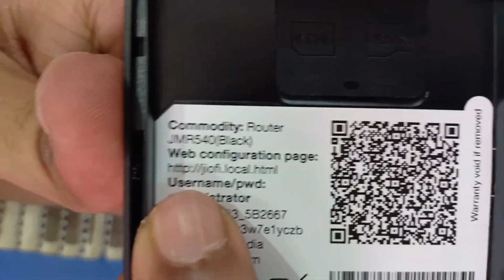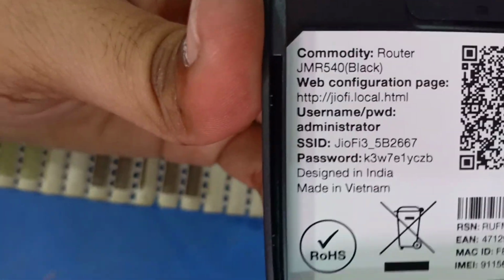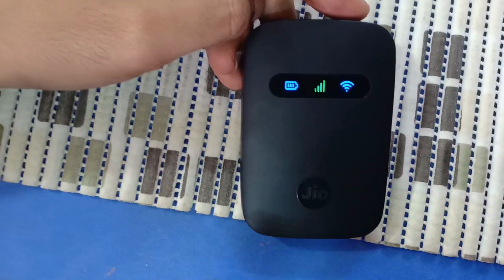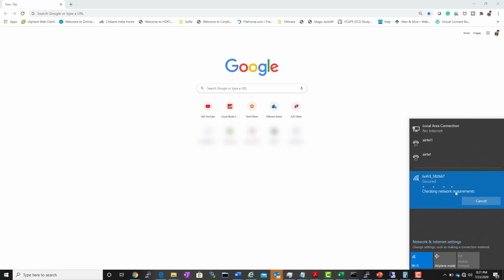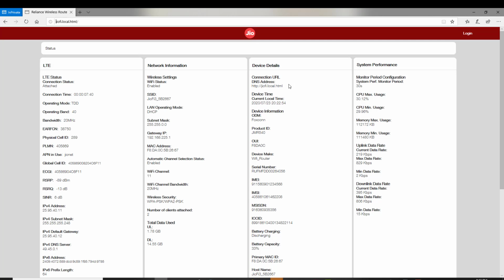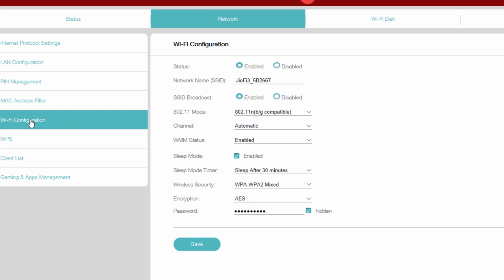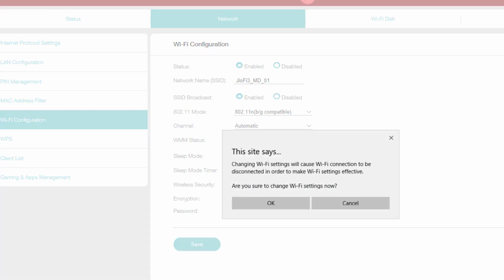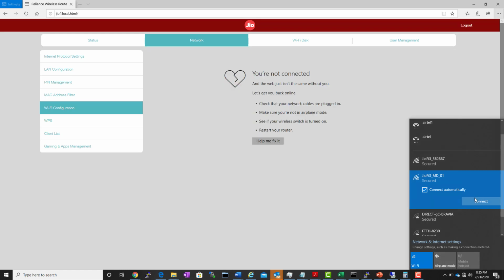JioFi - How to Change JioFi Name and Password |JioFi 3 JMR540 |Reliance Jio 2020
In this video, I will explain the detailed step by step procedure to rename the JioFi 3 Wifi Name (SSID Name) and JioFi Password for JioFi JMR540.

Username: administrator
Password: administrator

JioFi - How to Change JioFi Name and Password
JioFi 3 JMR540 password
JMR540 password change
How to change JioFI JMR540 password
How to change the password of JioFi device in Hindi by Mobile
How to change the SSID name of JioFi
How to Change JioFi Name (SSID) and Password
How To Reset & Change Latest Jiofi  User name and Password
How to Change Password for JioFi2 wifi device-Telugu
jiofi password change malayalam
jiofi password change tamil
jiofi password change hindi
How to Reset JioFi Password
How to Change JIOFI WiFi Name/Password and Login/Password in Mobile/PC Easily (Secure Your WIFI)
Change JioFi SSID and Password in 3 Simple Steps
how to change jiofi password using my jio app
jio password change
jiofi password forgot
jiofi password
jiofi password chnage kaise kare
jiofi password hange forgot password
jiofi password change in mobile
jio wifi password change
jio wifi password forgot
jio wifi password
jio wifi password change tamil
jio wifi password bhul gaye
jio wifi password kaha hota hai
jio wifi password forgot malayalam
jio wifi password forgot tamil
jio jmr540 password reset
jio jmr540 password change
jio router jmr540 password change
jio jmr540 password
jio jmr540 wifi  name
jio jmr540 wifi name change
jio jmr540 wifi nahi chal raha hai
jiofi
jiofi password change
jiofi setup
jiofi unboxing
jiofi speed increase
jiofi recharge plans
jiofi unlock for other sim
jiofi 3
jiofi password
jiofi plans 2020
jiofi 2
jiofi 3
jiofi 3 password change
jiofi 3 unboxing
jiofi 3 setup
jiofi 3 speed increase trick
jiofi 3 speed test
jiofi 3 not switching on
jiofi 3 battery red blinking
jiofi 3 network
jiofi 3 network problem
jiofi 3 wps button use
jiofi 3 reset
jiofi 3 review
jiofi 6
jiofi 3 unlock for sim
jio wifi
jio wifi calling
jio wifi router
jio wifi calling kaise kare
jio wifi connect to mobile
jio wifi ka password kaise change kare
jio wifi device
jio wifi speed test
jio wifi plans for home unlimited data
jio wifi price
jio wifi unboxing
jio dongle
jio dongle password change
jio dongle connect to computer
jio dongle kaise use kare
jio dongle recharge
jio dongle password forgot
jio dongle sim insert
jio dongle speed test
jio dongle how to connect pc
jio dongle se call kaise kare
jio dongle price
jio dongle reset
jio dongle setup
jio hotspot
jio hotspot password change
jio hotspot connect to mobile
jio hotstar plan
jio hotspot unboxing
jio hotspot speed test
jio hotspot
jio hotspot se call kaise kare
jio hotspot recharge plan
jio hoststar
jio hotspot tamil
jiofi 3 review
jiofi 3 unboxing
jiofi 3
jio hotspot
jio hotspot unboxing
jio hotspot tamil
jio hotspot kaise connect kare
jio hotspot english
jio hotspot me airtel sim kaise chalayae
jio hotspot plans 2020
Jiofi 2020
Jiofi latest
Jiofi 3 2020
Jiofi review